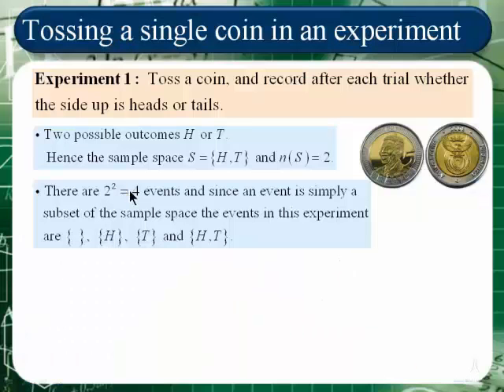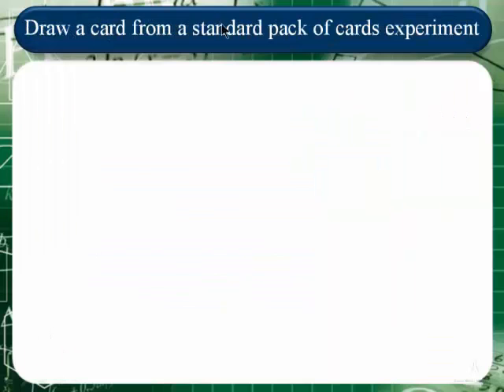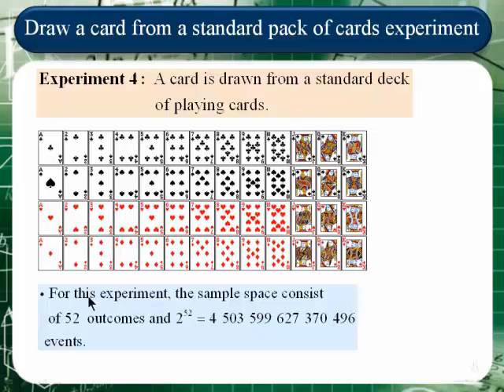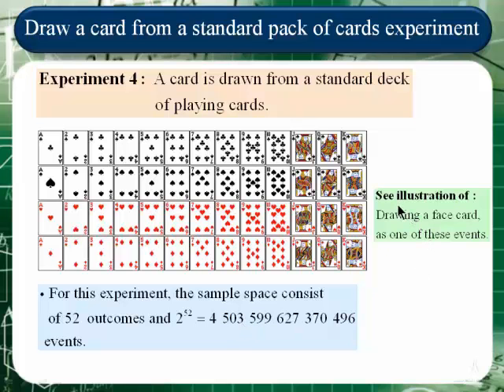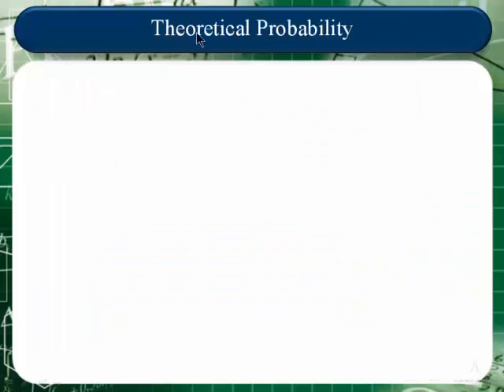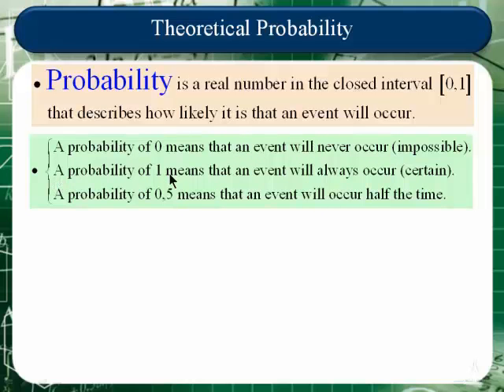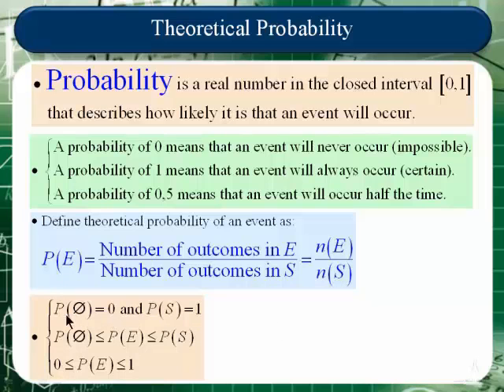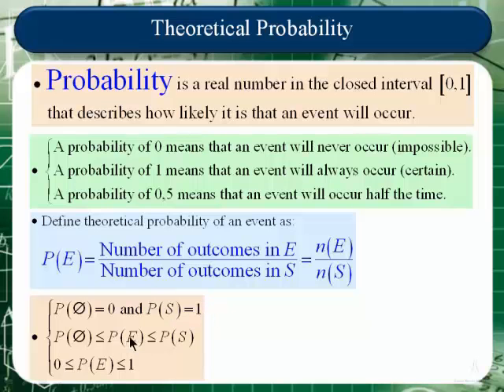TouchTutor Content Video Lesson Sample - Grade 10 - Probability